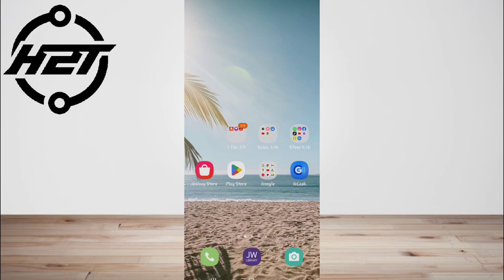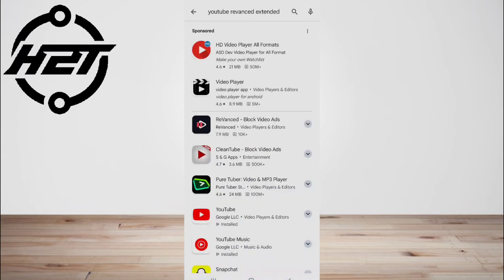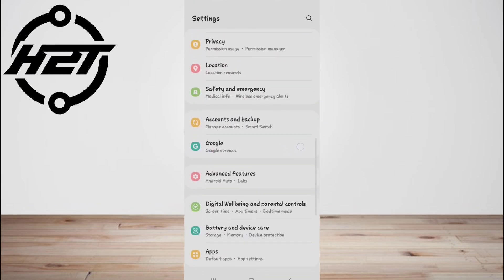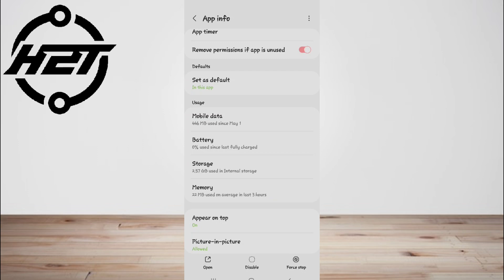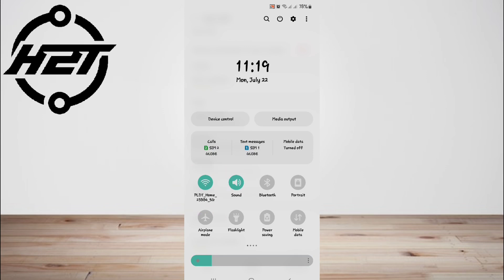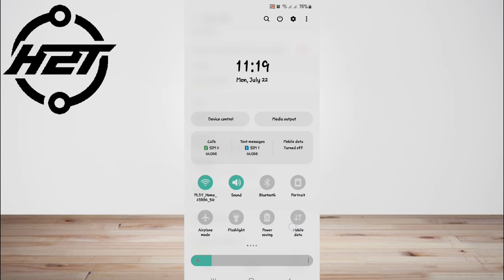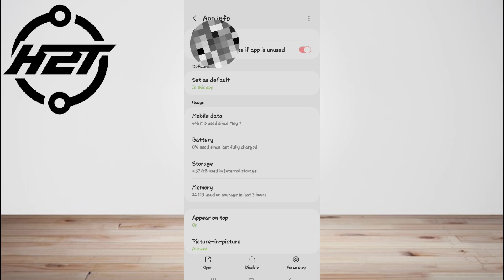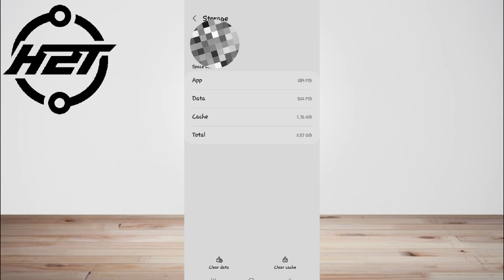How to Fix YouTube Revanced Extended Buffering Problem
In This Tutorial,  "How to Fix YouTube Revanced Extended Buffering Problem".  We'll show you how to fix the extended buffering problem on YouTube ReVanced. Follow these steps to enjoy smooth, uninterrupted video streaming on your device.
By the end of this "How to Fix YouTube Revanced Extended Buffering Problem" tutorial, you should be able to fix the extended buffering problem on YouTube ReVanced and enjoy smooth streaming.